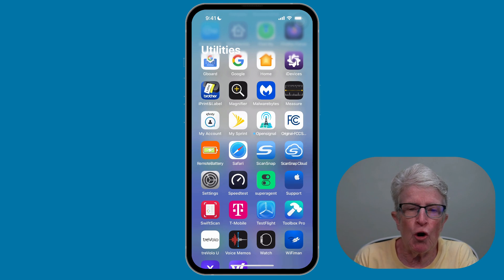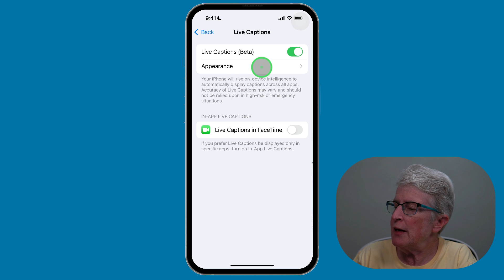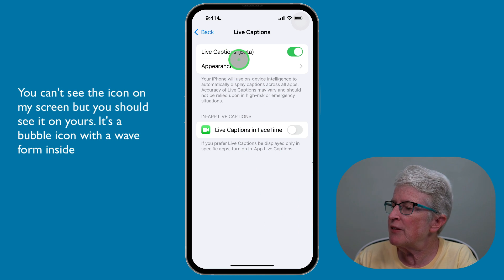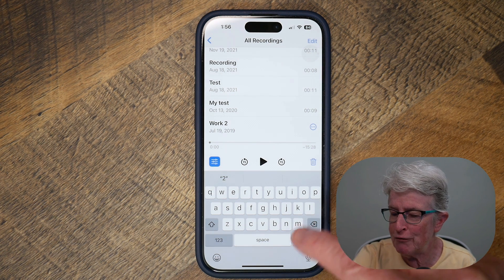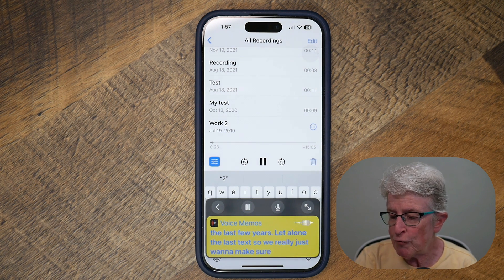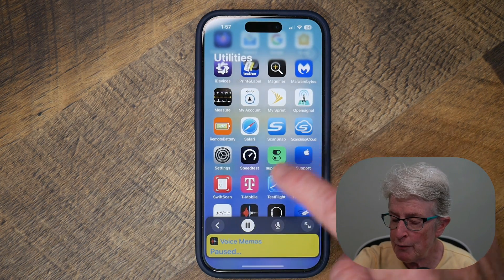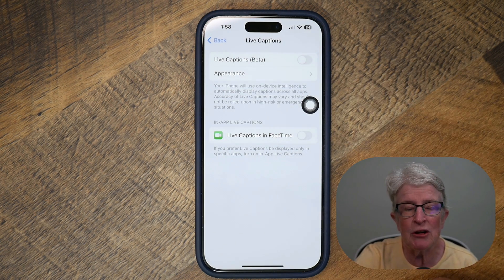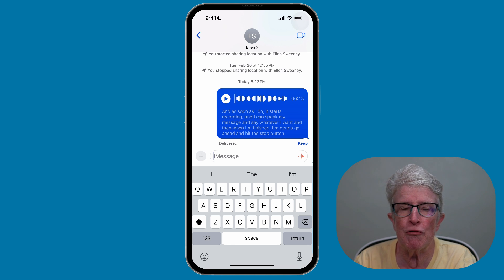How to Transcribe Audio on the iPhone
Learn how to transcribe audio on the iPhone or iPad using Live Captions, an accessibility feature. This video tutorial guides you through enabling Live Captions, accessing Voice Memos, and utilizing Live Captions to transcribe audio in real-time. Discover bonus tips for using the Translate and Messages app for further transcription assistance. Enhance accessibility and convenience with Live Captions on iOS devices.

Chapters:
0:00 Intro
1:00 Turn on Live Captions
2:07 Transcribe Audio using the Voice Memos app
4:51 Transcribe Audio using the Translate app
6:39 Transcribe Audio using the Messages app